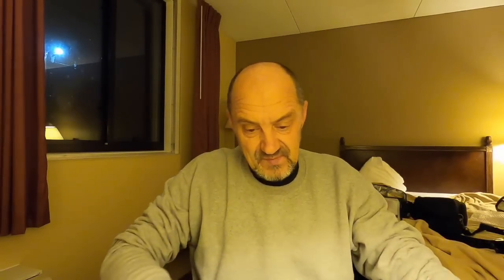Trucker vs Freight Broker